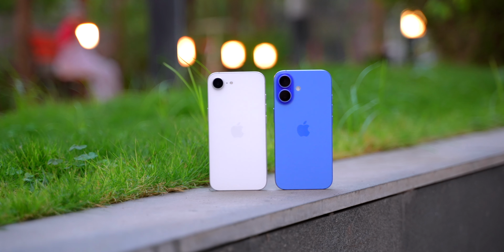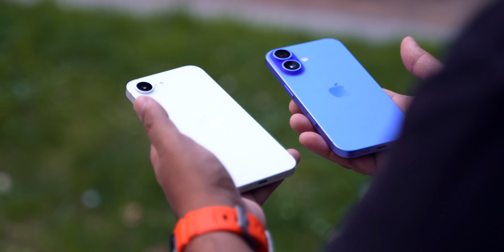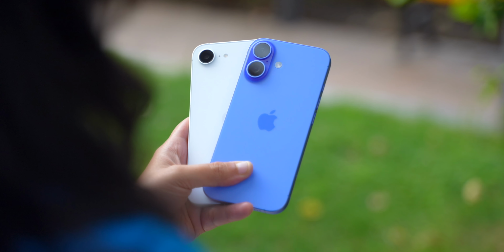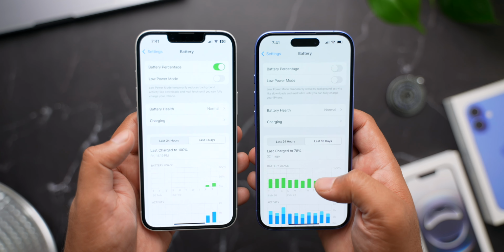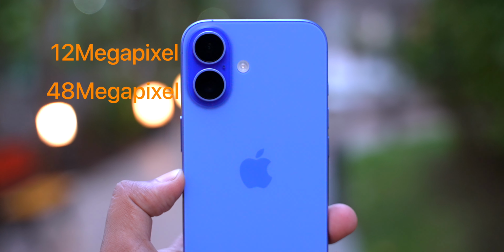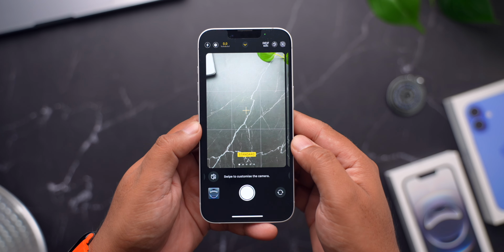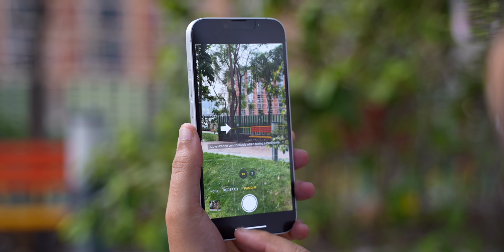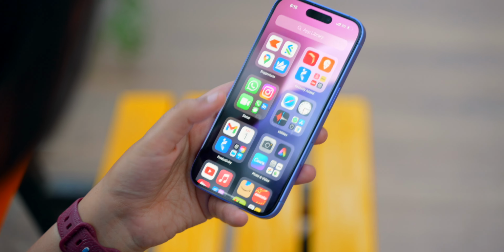iPhone 16e vs iPhone 16: Which one should you BUY!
iPhone 16e vs iPhone 16, please don’t buy until you have seen this. In this video I have compared all the similarities and differences between the iPhone 16 and iPhone 16, so you can make an informed purchase decision.
Would you like to see a similar video comparison between iPhone 17e and iPhone 16?